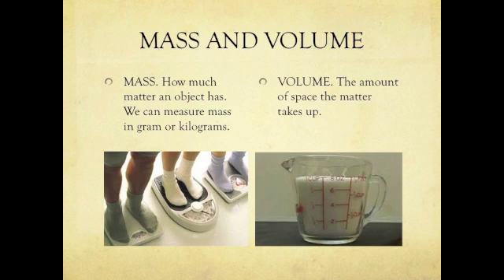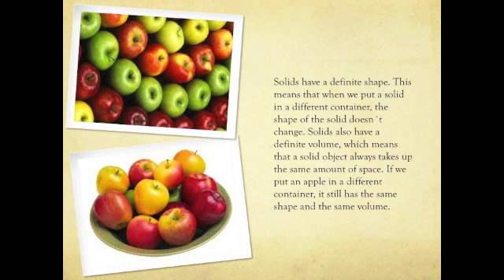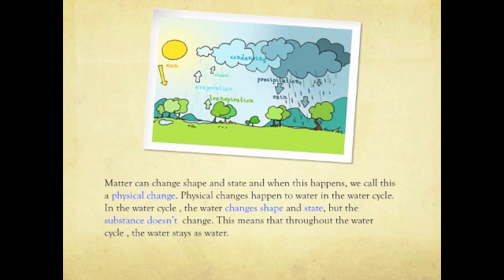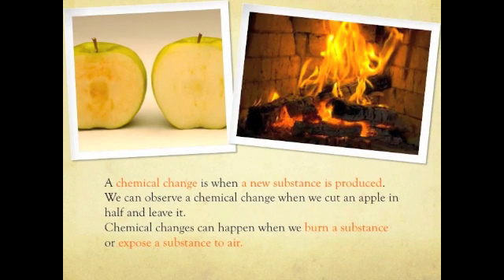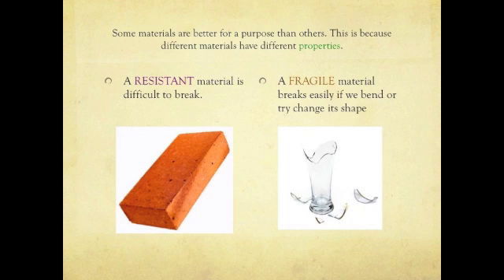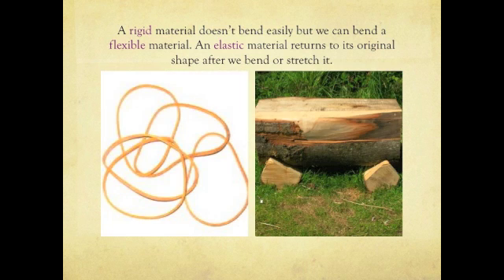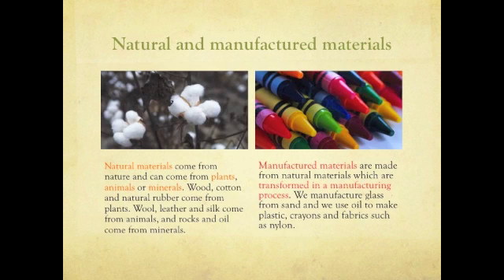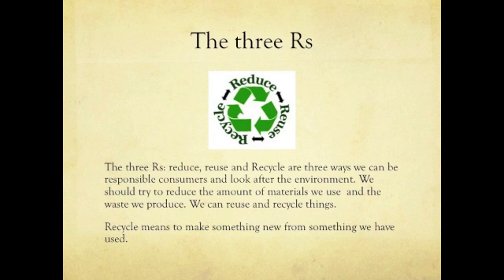4ºmatter unit 8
matter science videos